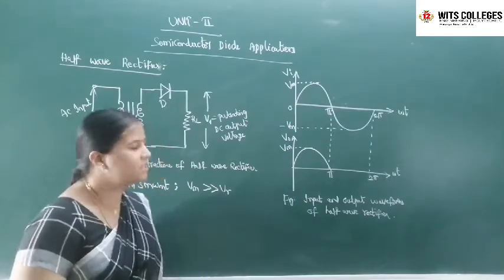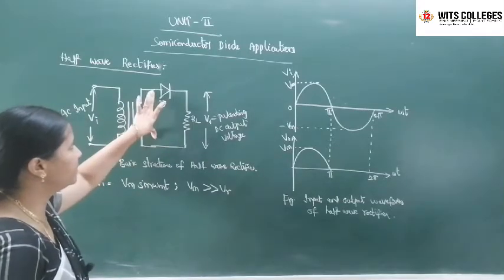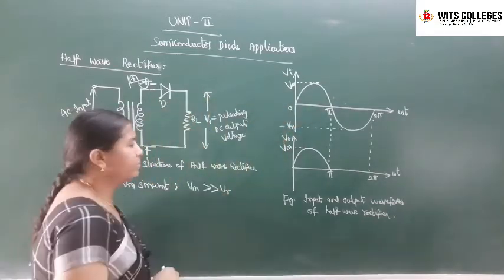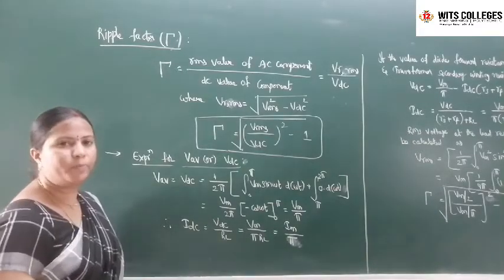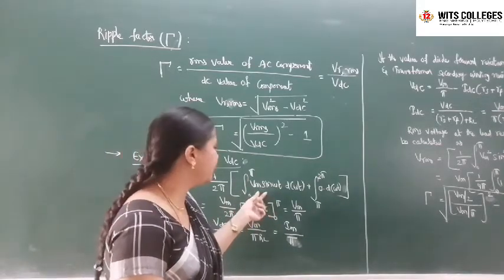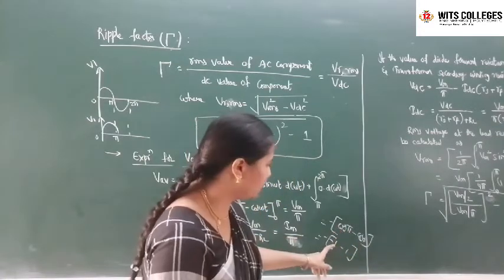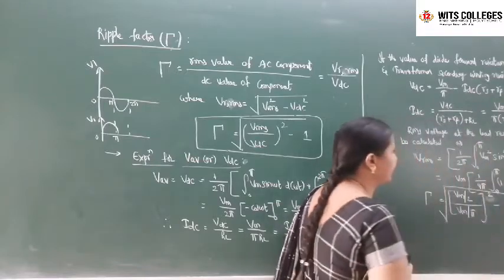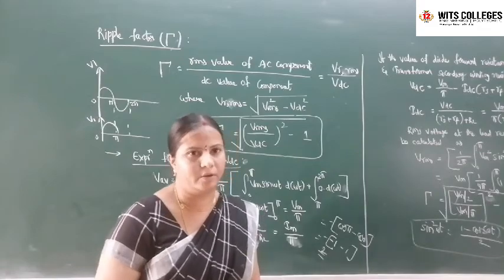ELECTRONIC DEVICES AND CIRCUITS#L7//WITSCONNECT//